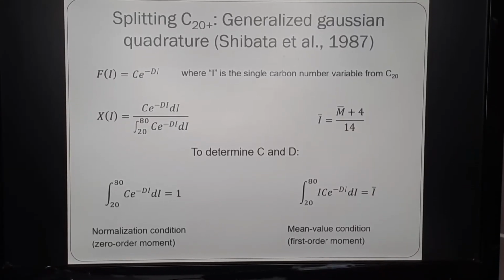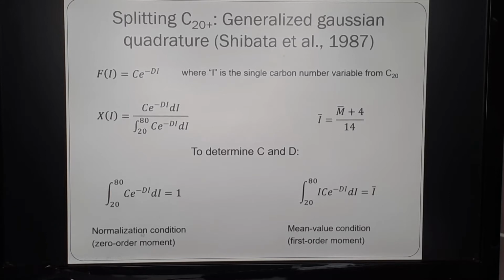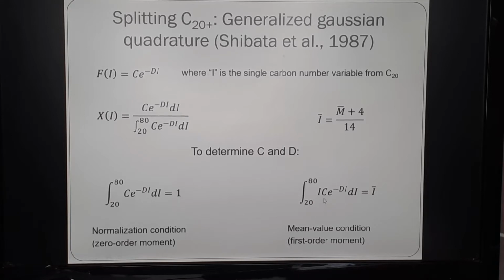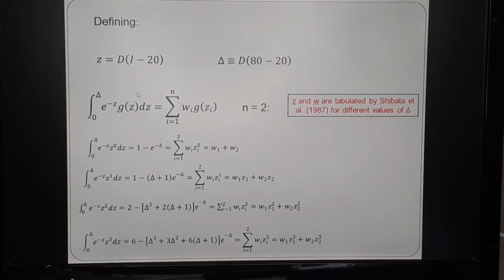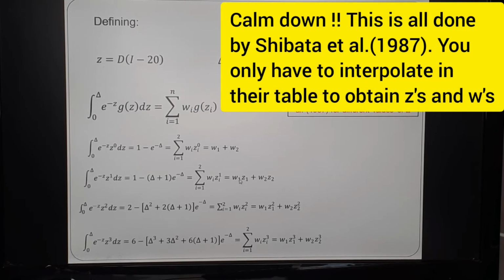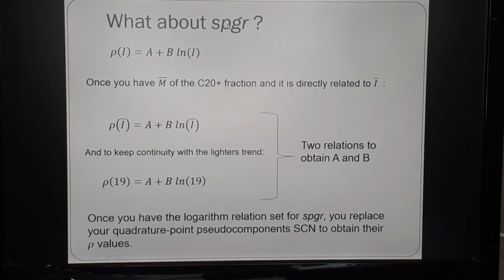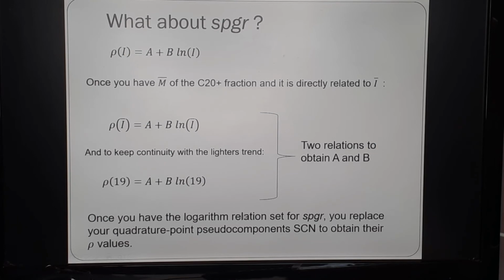Why to split C20+ ?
A 30-year old methodology managed to represent most of the heavy fractions dealt with in CGOGR. Would you try it in your case study ?